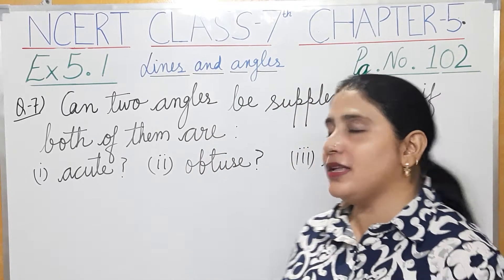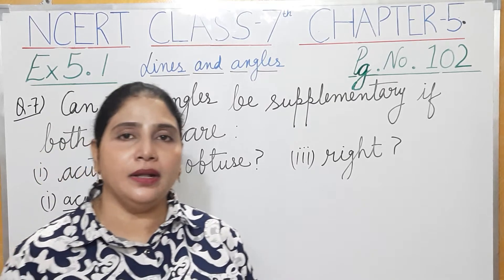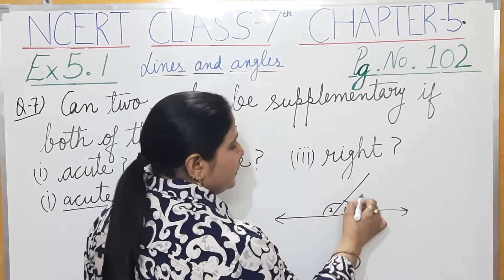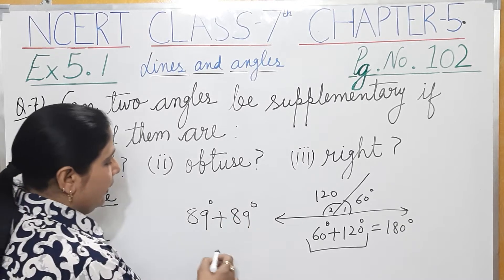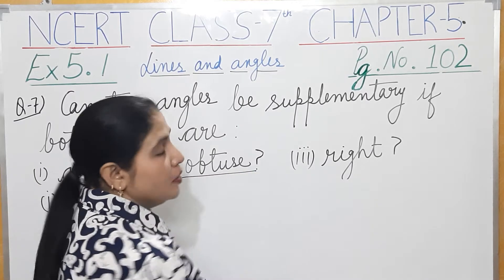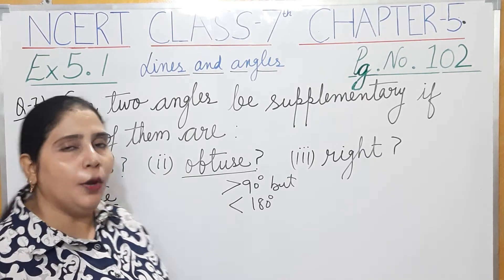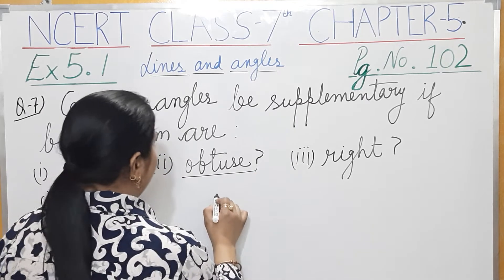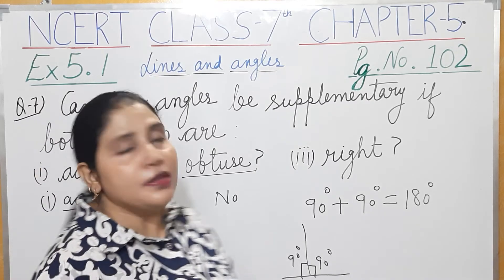Q.7,Ex5.1| Lines And Angles Chapter-5 | Maths Class7th Ncert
Q.7,Ex5.1,Lines and angles Chapter-5,maths Class7th.Solition of question 7 is given.

In this video all parts of Q.7 is explained in which it I'd explained that two acute angles can't  be supplementary and in second  part two obtuse angles can't be supplementary.After watching the video children will be able to understand about supplementary angles in more detail and they will come to know that two right angles can make supplementary angles.